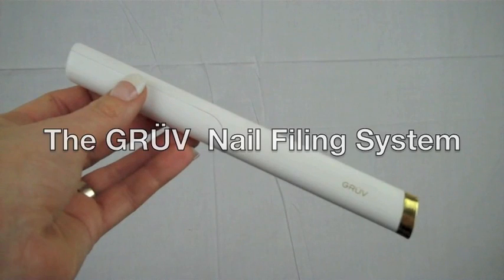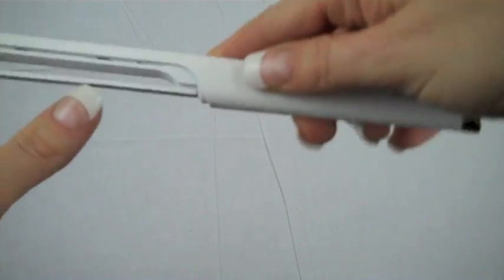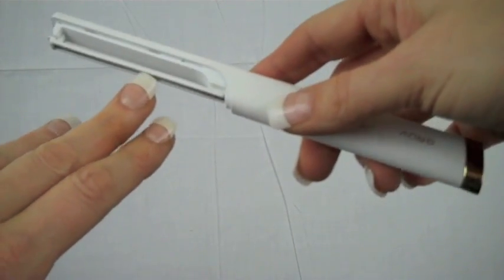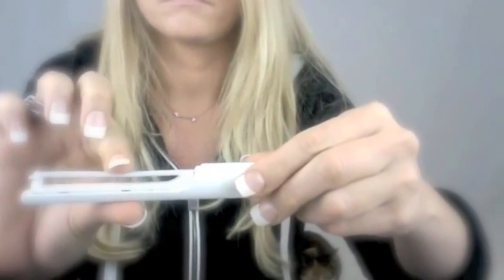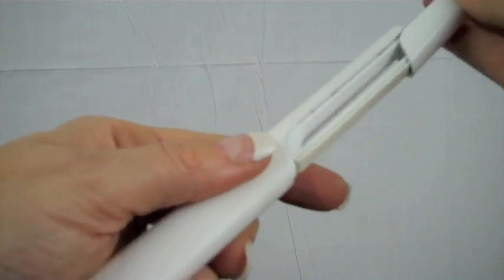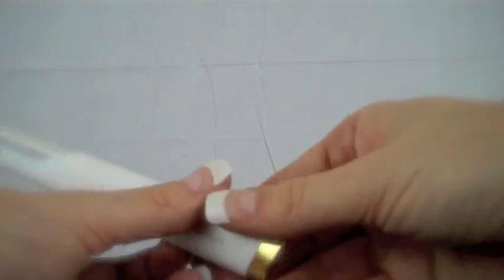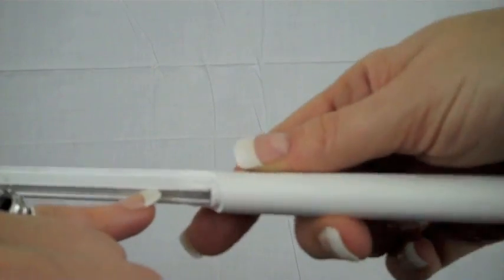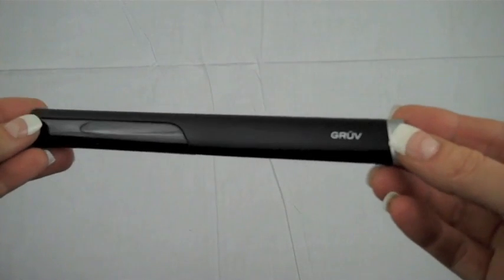GRÜV Nail File Demo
A video demo of the new GRÜV nail file system.